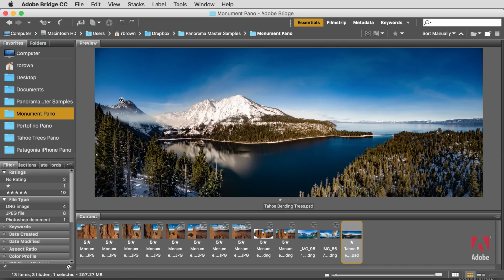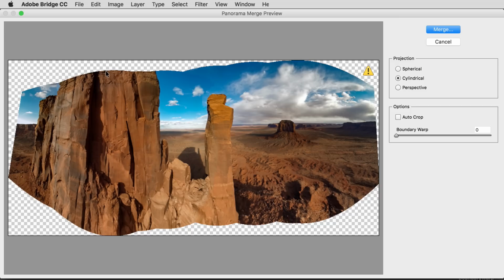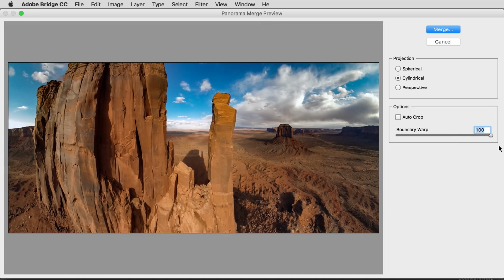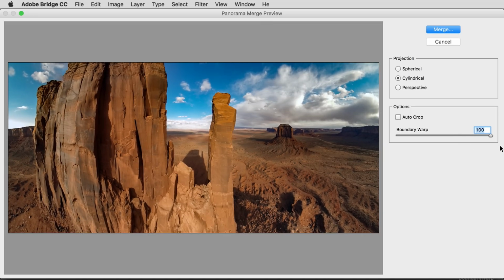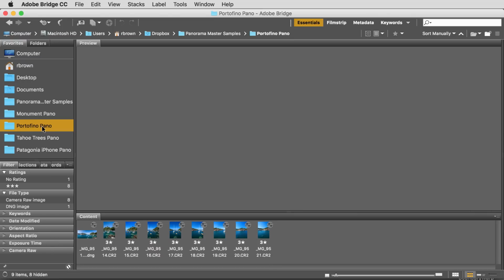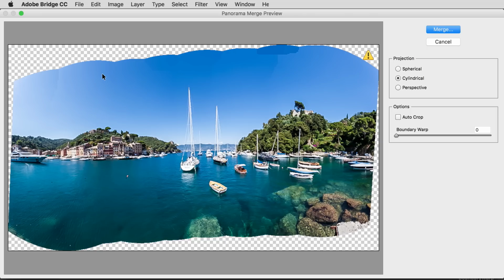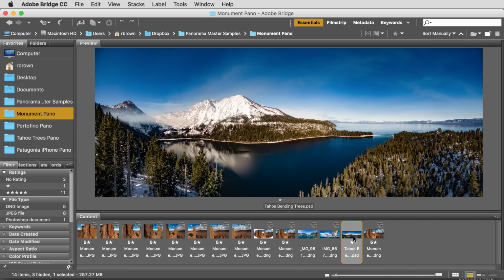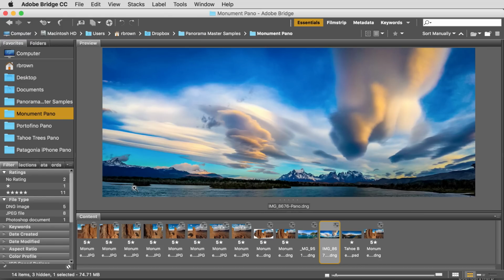Adobe Boundary Warp Basics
Boundary Warp is a new feature found in Adobe Camera Raw 9.4 or greater and Adobe Lightroom 6.4 or greater.
This feature will adaptively stretch or reshape the edges of a stitched panorama to fill the rectangle boundary. The user can automatically crop the images or take the results into Adobe Photoshop and use Content Aware fill, Liquify, or Adaptive Wide Angle adjustments. Special note: Boundary Warp may not work well on images with straight lines or architectural features near the edges of the image. The process of warping the image may distort your images. Be sure to watch my Boundary Warp Advanced Tips and Techniques video for additional information for correcting this issue.